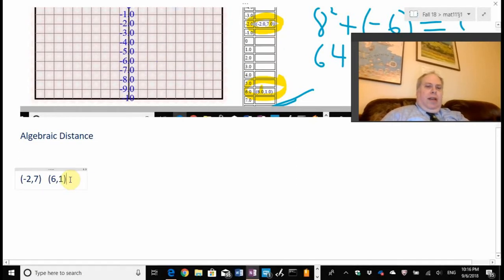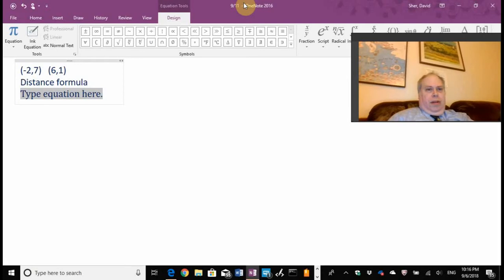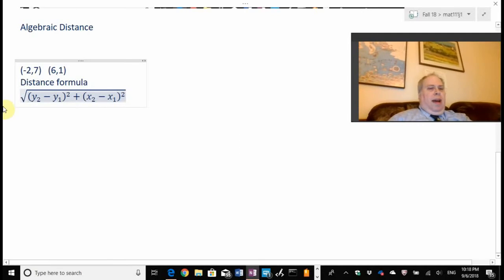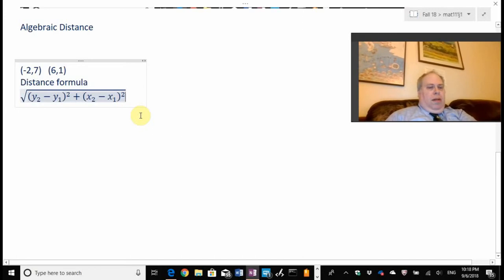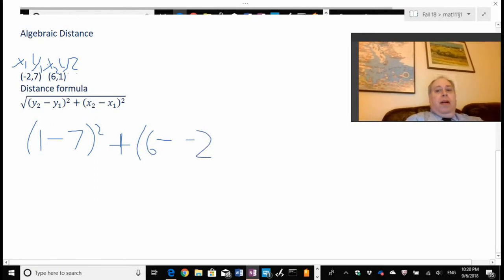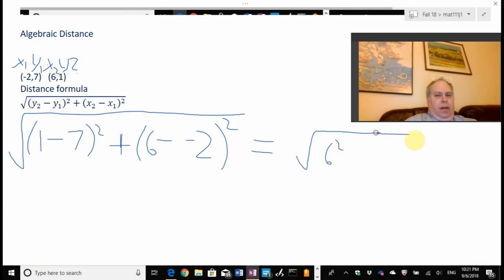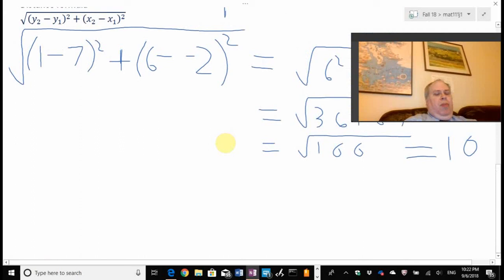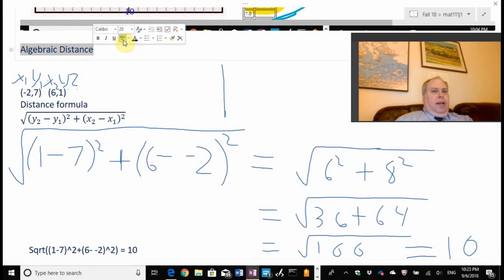Algebraic DIstance for Precalculus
Used to review or teach math 111 Precalculus about finding distance algebraically using the distance formula